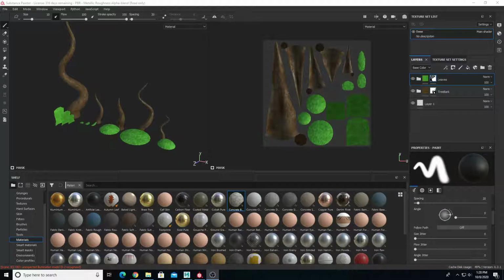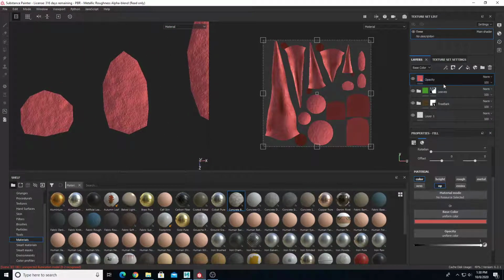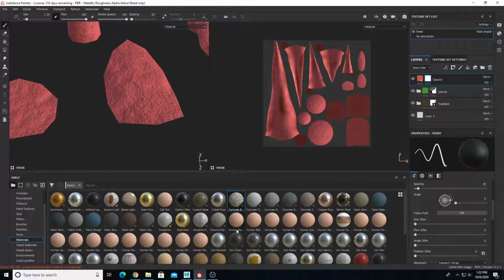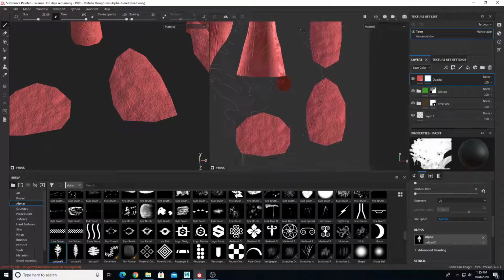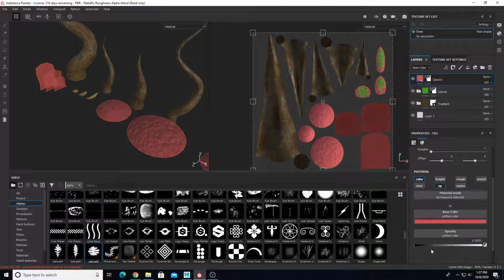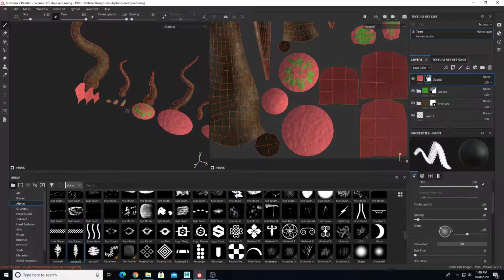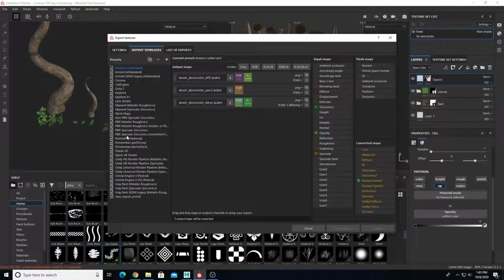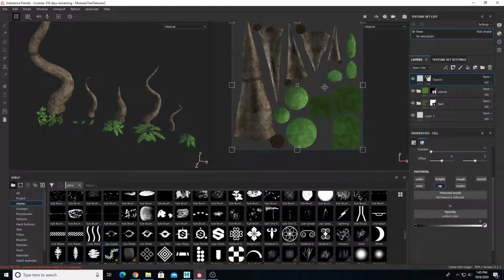Foliage Prop Creation Part 04 Opacity Creation and Texture Export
This is part 4 in the foliage prop creation tutorial series. In this video I demonstrate how to create opacity/transparency detail. I also demonstrate how to export all PBR textures from Painter.